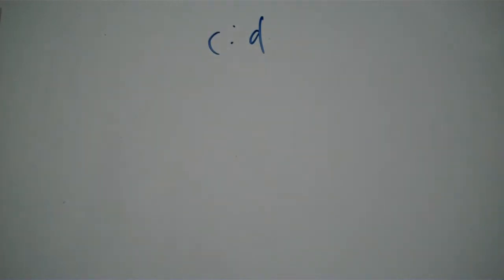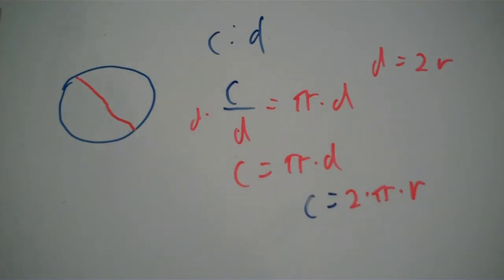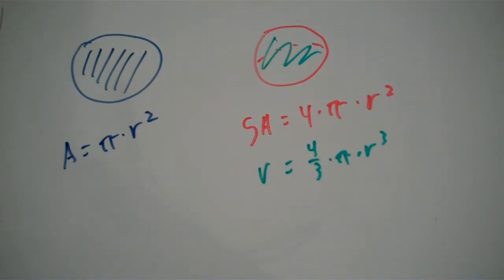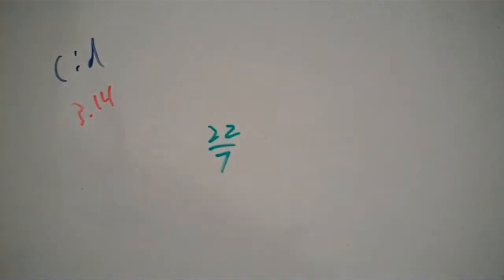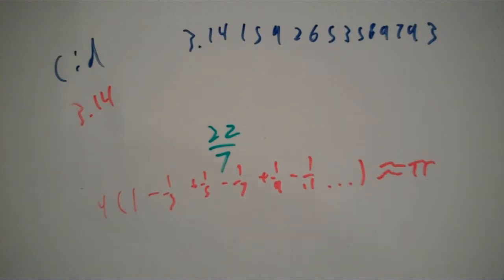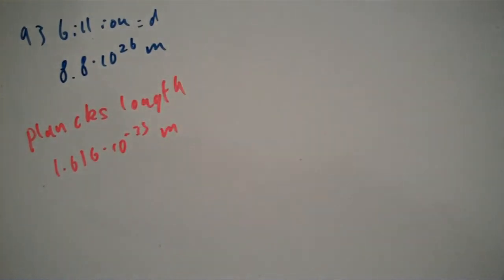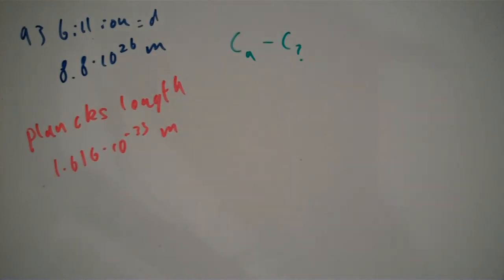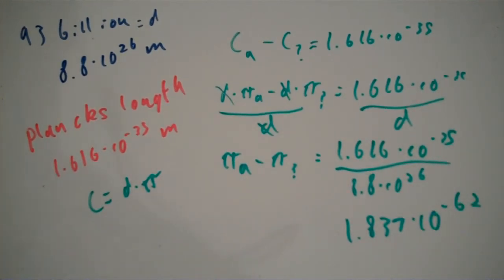Pi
I discuss Pi.